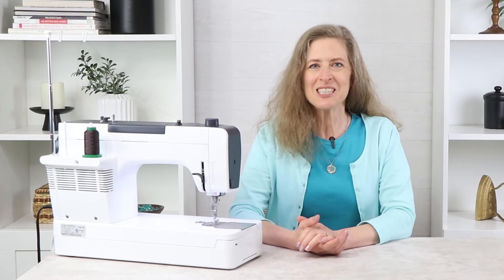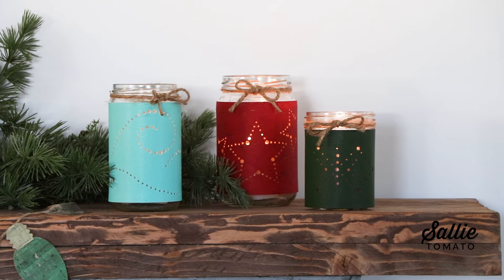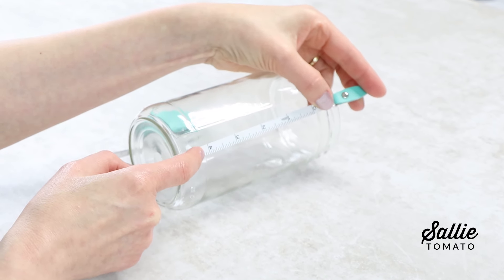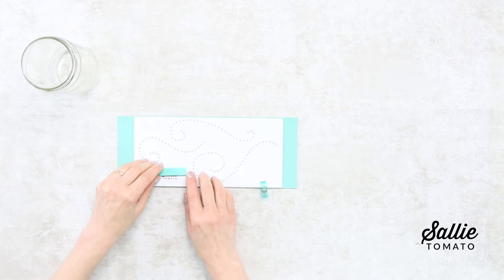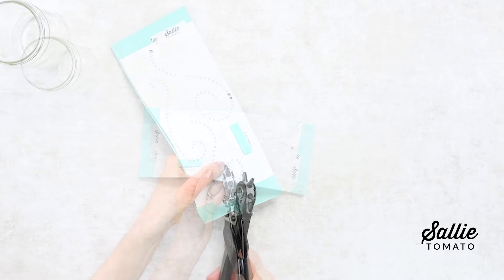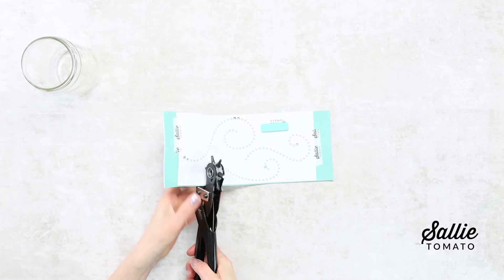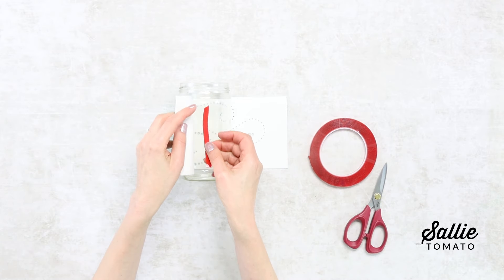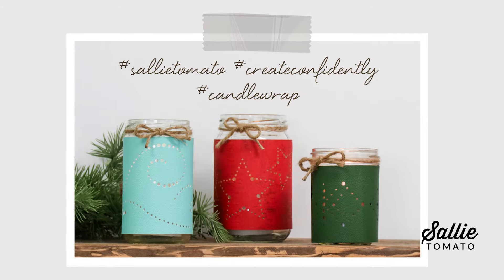DIY Twinkling Candle Wrap with Cork or Faux Leather Fabrics Tutorial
Today we’re going to be making the Merry & Bright Candle Wrap. This no-sew project is perfect to kick-off your holiday making.
Have fun with smaller pieces of cork or  faux leather and empty jars!
Use portions of the included punch designs to fit smaller wraps for smaller jars.
Add a candle and see your designs glow!  Or, use the festive jars to hold seasonal greenery or treats.

Check out the blog and download the free pattern for step by step instructions and templates:

Chapters:
00:00 Intro
00:54 Let’s Get Started
00:57 Step 1
01:33 Step 2
02:07 Step 3
03:30 Step 4
03:35 Step 5
04:26 Closing